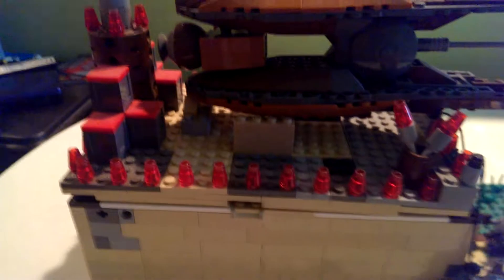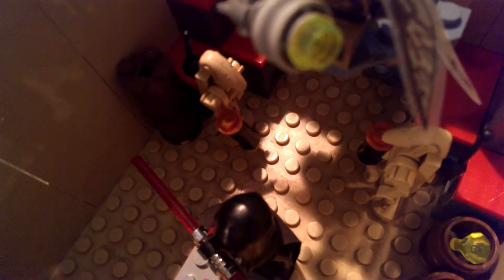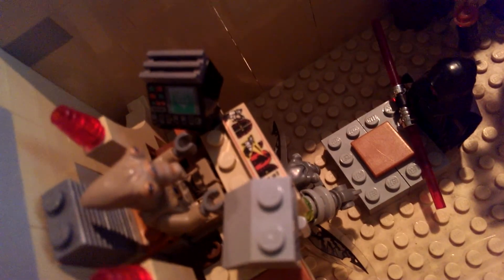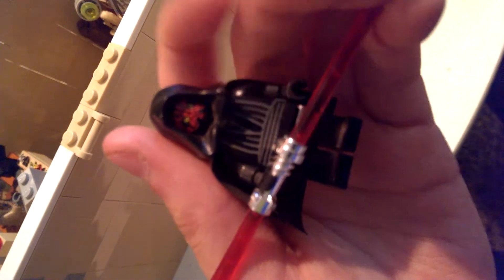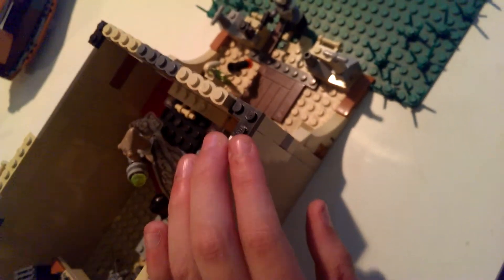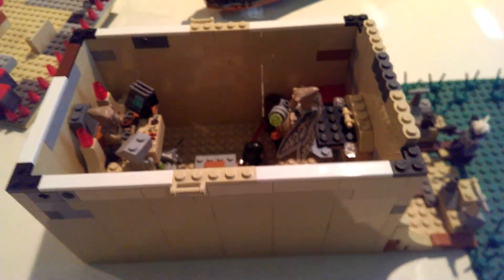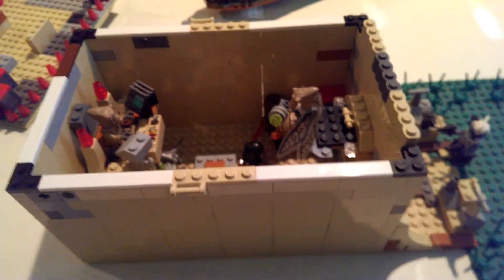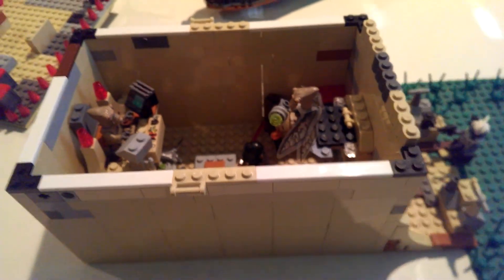Lego star wars Yavin 4 moc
It is a cool little building with cool details and minifigs